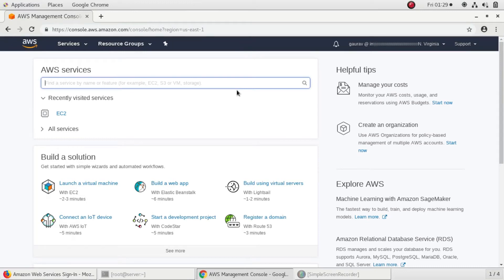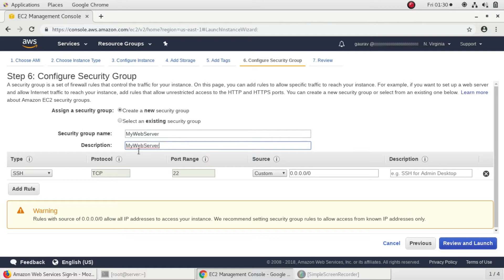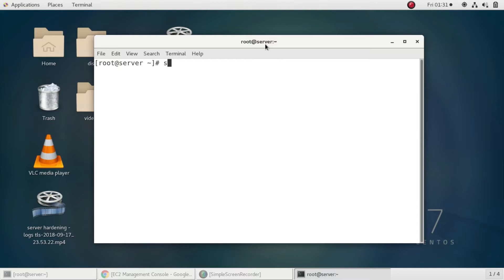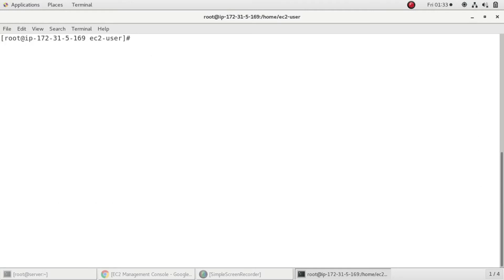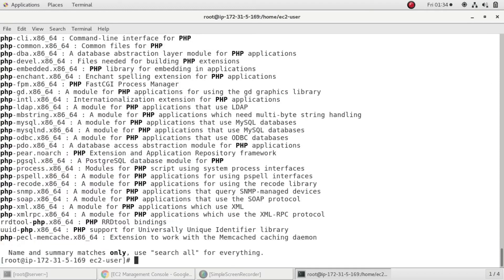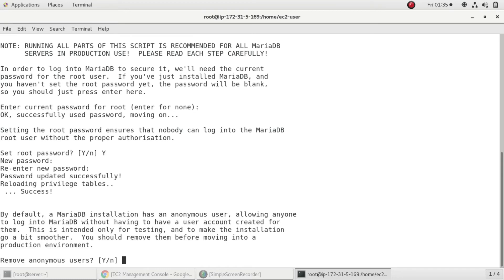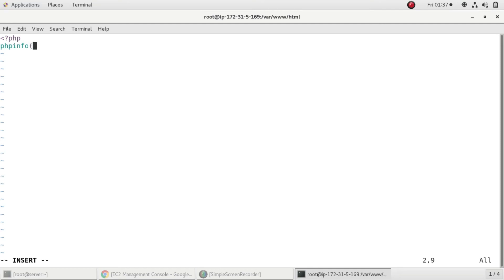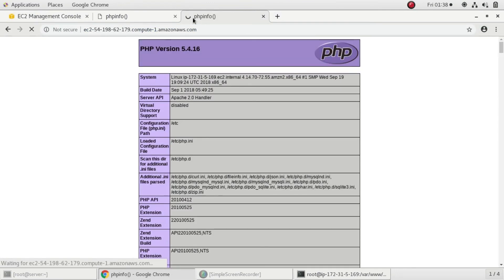How to Install LAMP Server in AWS EC2 Linux Instance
Hello Friends,
In this video I have shown how can you easily setup Linux Apache Mysql PHP (LAMP) Server in Amazon Linux EC2 Linux Instance.

SSH using Putty in Windows:-

Tags -

install apache on aws ubuntu,
install mysql on amazon linux 2,
how to install xampp in aws ec2,
tutorial installing a lamp web server on amazon linux,
install lamp linux ami,
install apache on aws ec2 instance,
how to host a website on aws ec2,
ec2 web server,
install apache on aws ec2 instance ubuntu,
install lamp on aws,
no package httpd24 available amazon linux 2,